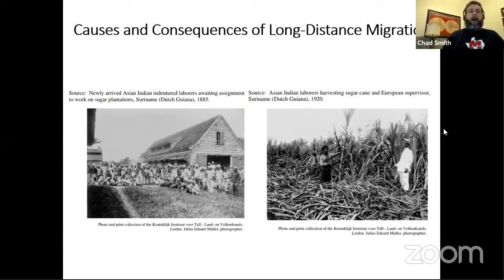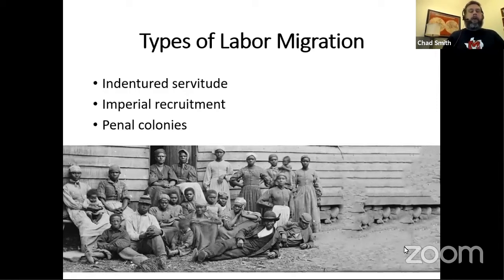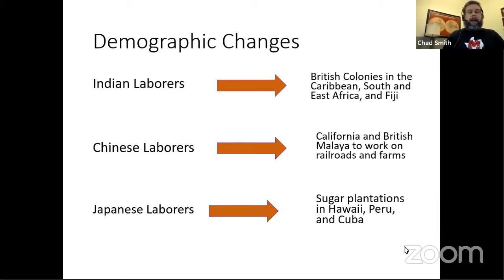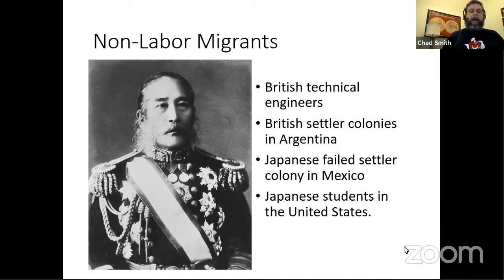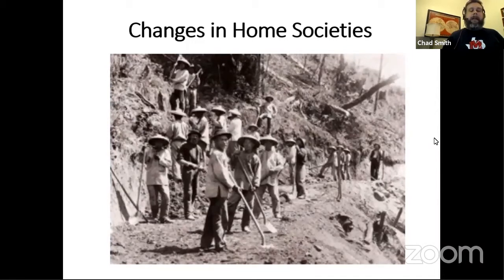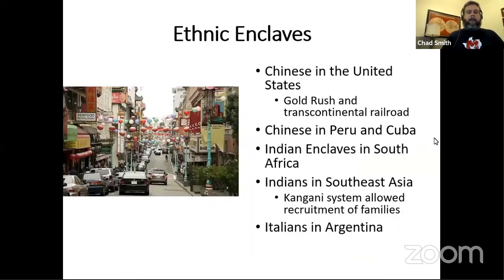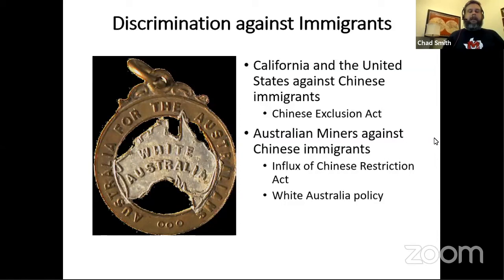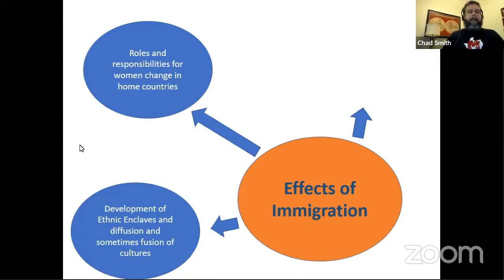Unit III Video #5 Global Migration in the Modern Era